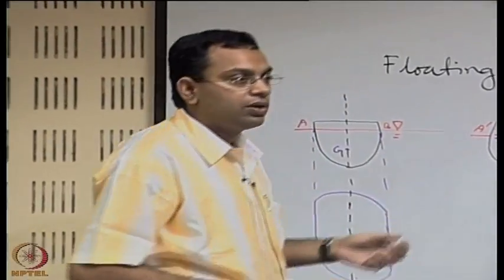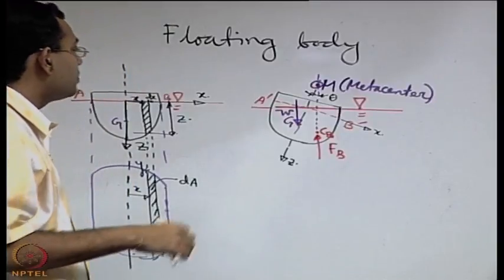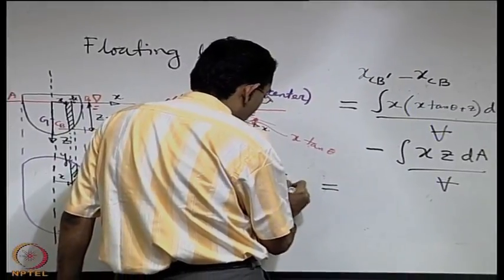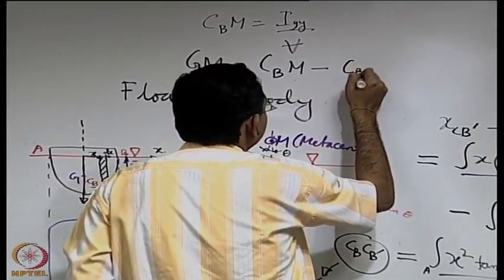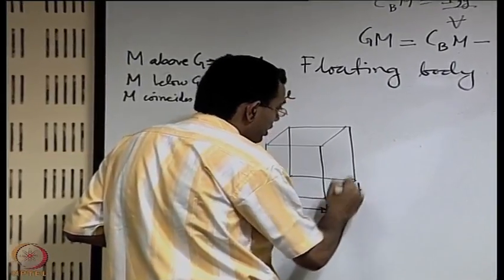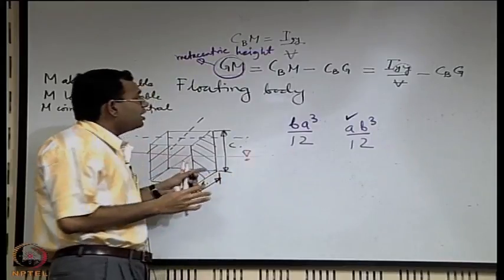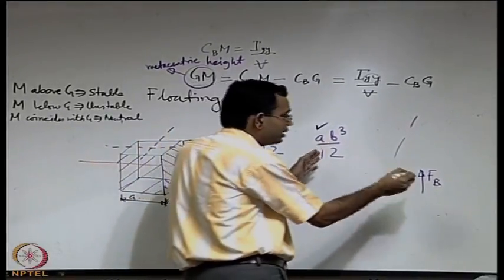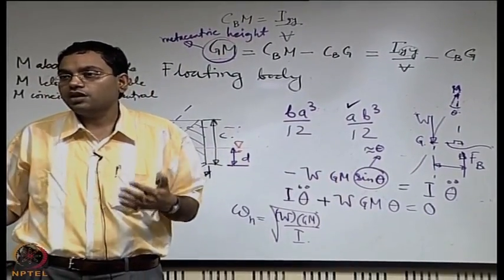Lecture 19: Stability of solid bodies in fluid (Part II)